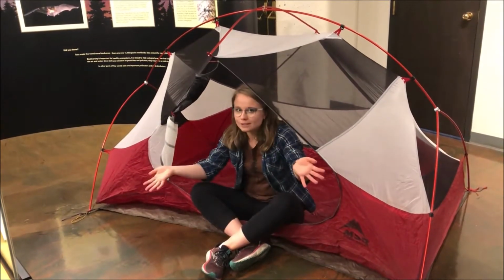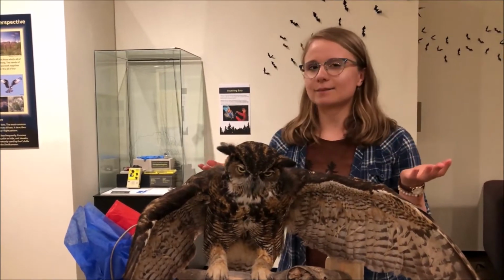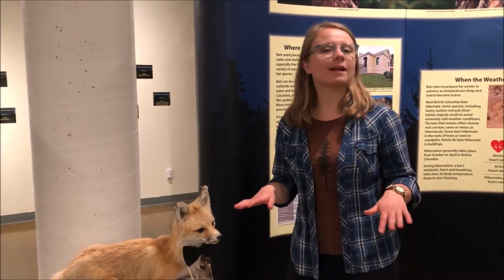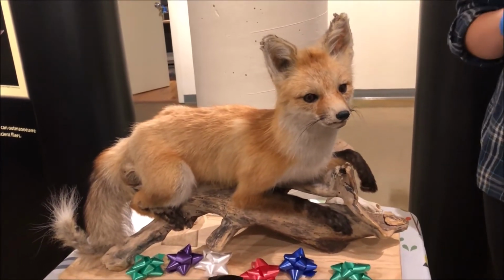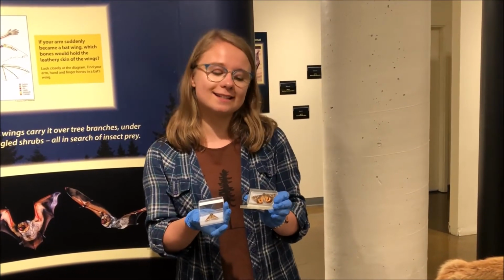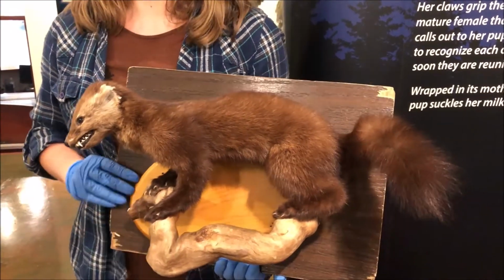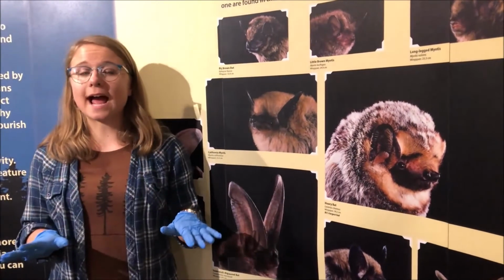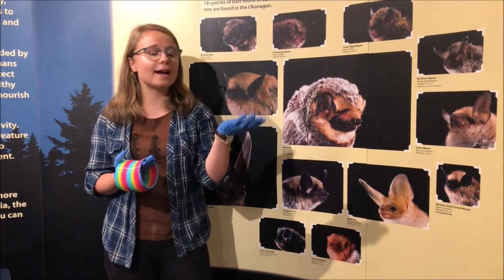Party Animals – Who Stays Up All Night?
Did you hear that? Sneak a peek at owls, bats and other creatures who work the night shift. Discover what they get up to while you're fast asleep!